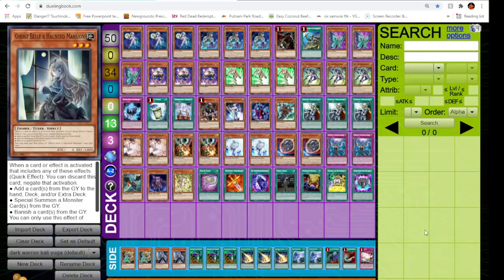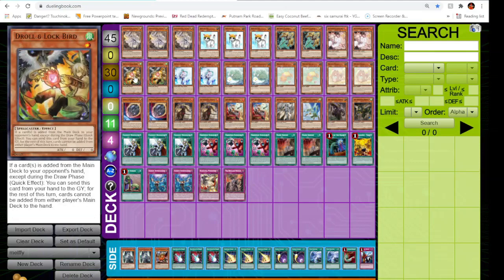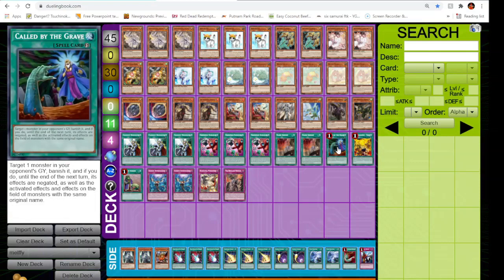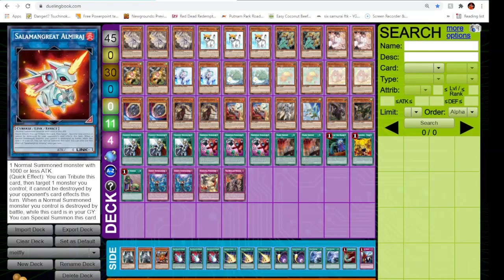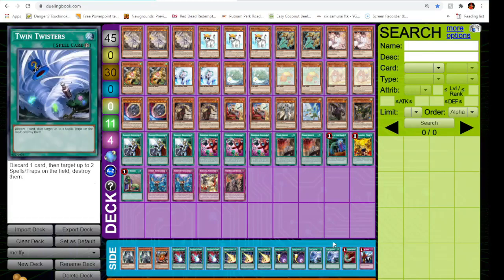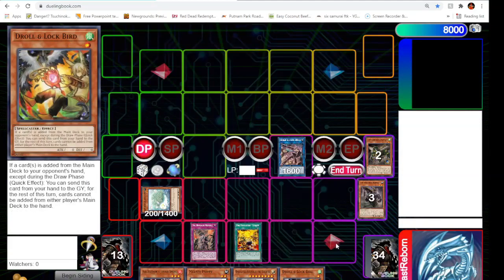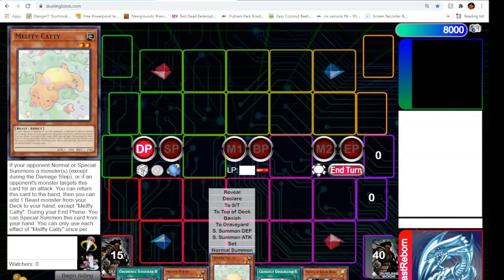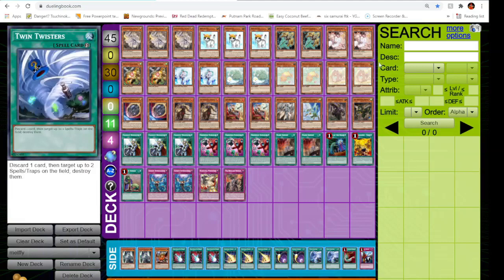Yugioh: Tri- Brigade, Melffy, Dogmatika Deck Profile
Hello everyone. I hope you all all having another blessed day today.

Today I decided to show my updated "Melffy" deck profile.  I hope you all enjoy.

Also, if you enjoyed the video please leave a like and or subscribe if you haven't already because that just shows me that you all enjoy these kind of videos and keeps me make more content for you all the enjoy. With that, I hope the rest of your week is blessed and I hope to see you all again in the next video.